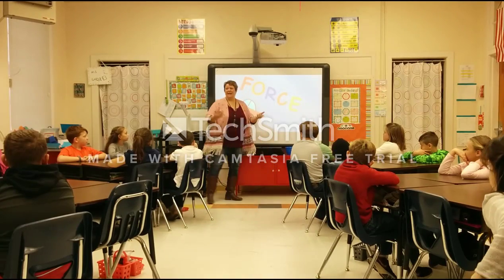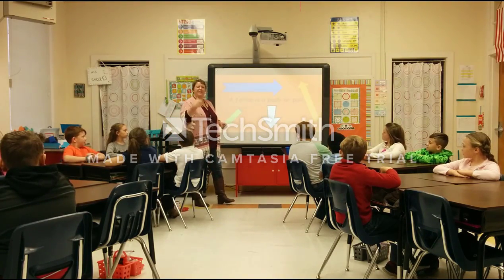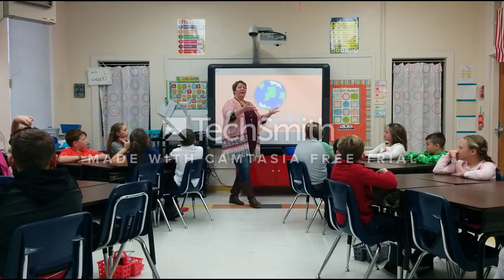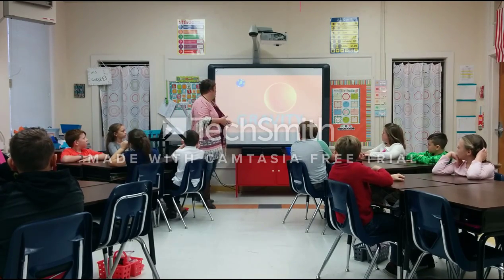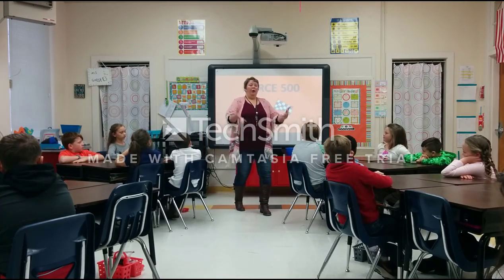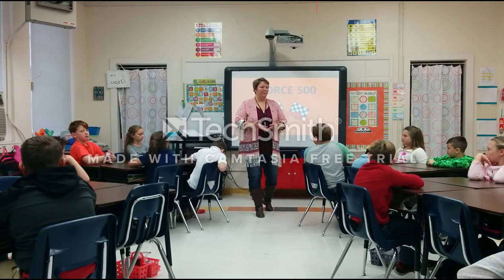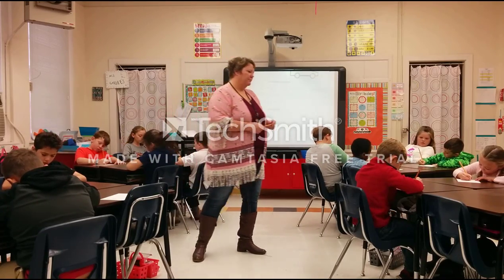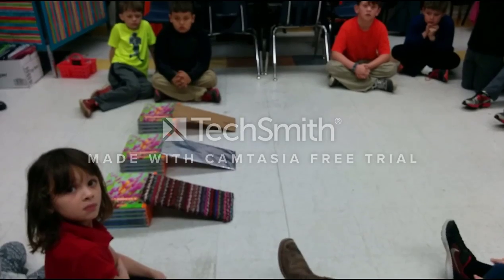Teacher of the Year- Columbia Elementary- Susan Garsee